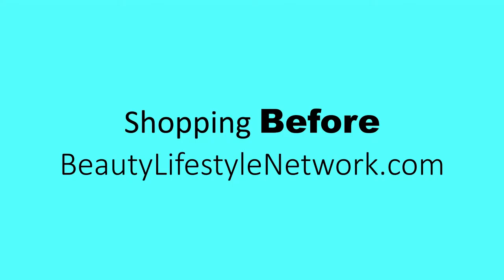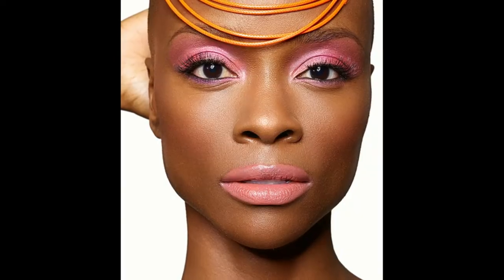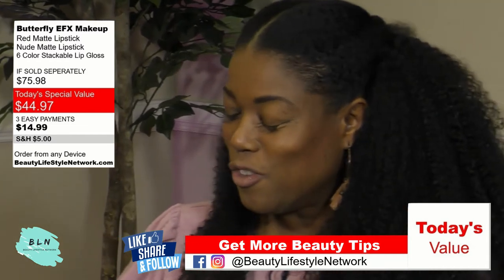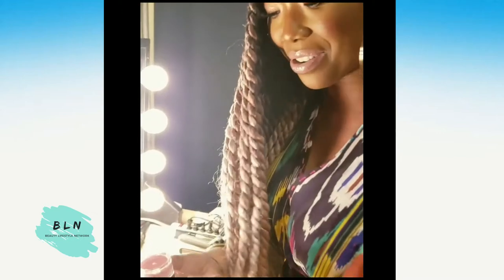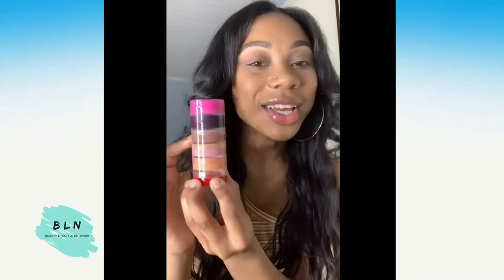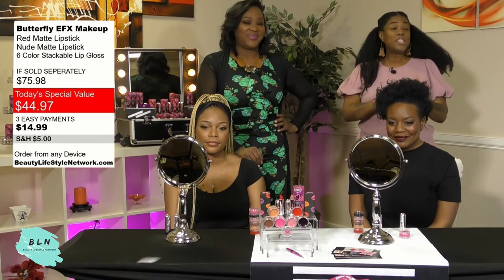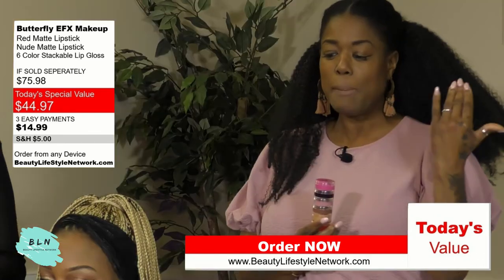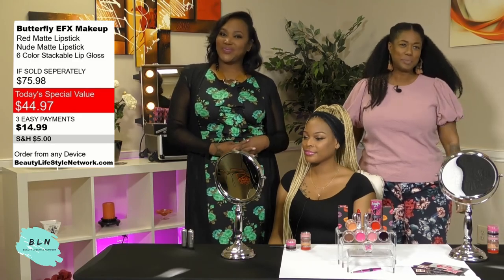Butterfly EFX Makeup on Beauty Lifestyle Network: Lipstick and Lip Gloss Mixing Tutorials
Today BLN spotlights Butterfly EFX Makeup line of lipsticks & gloss with founder Emmy winning, Celebrity Makeup Artist Toni Acey. Toni shares tricks of the trade to get the perfect lips every time.  It's time to go outside of your routine and learn about color matching and blending techniques that she uses with her celebrity clients.

Watch BLN to discover great Up & Coming beauty and lifestyle brands for your hair, skin and body targeting women of color. Watch Live product demos while get ting in-depth product knowledge. Get inspired by stories of female entrepreneurship and community discussions that shape how we see beauty.